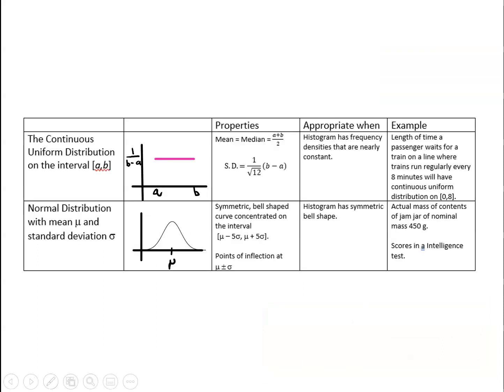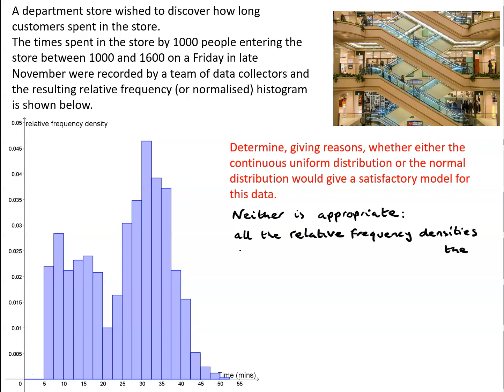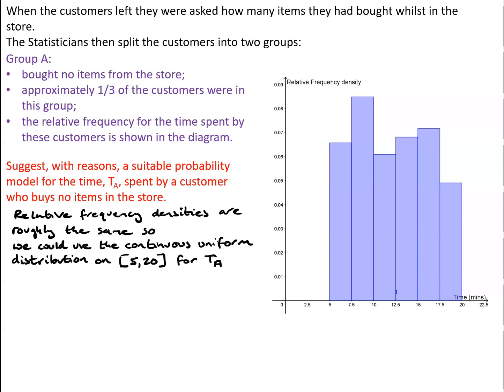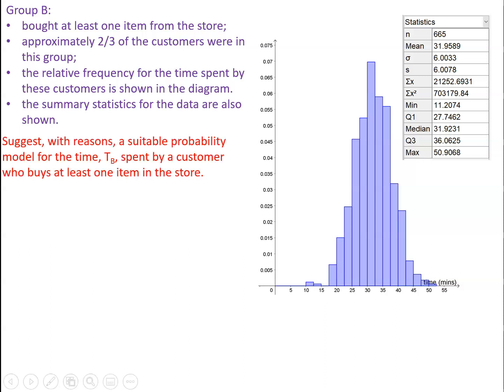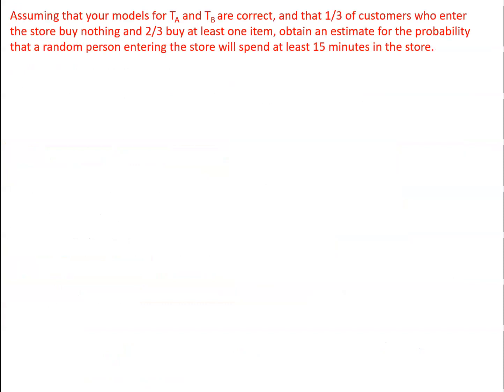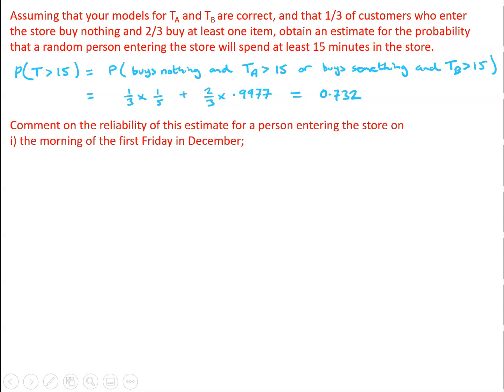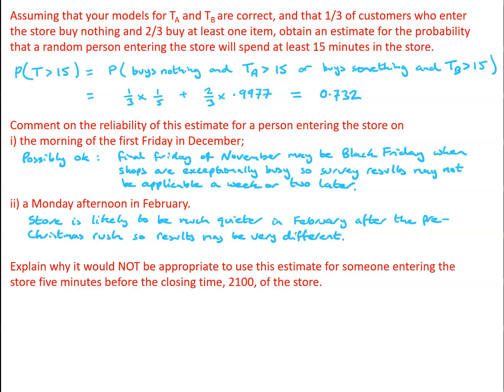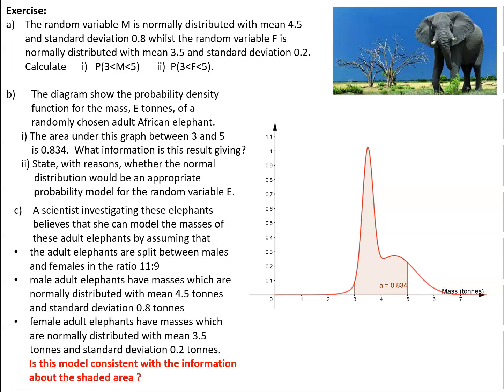M2 4 2a 7 Choice of Continuous Probability Models